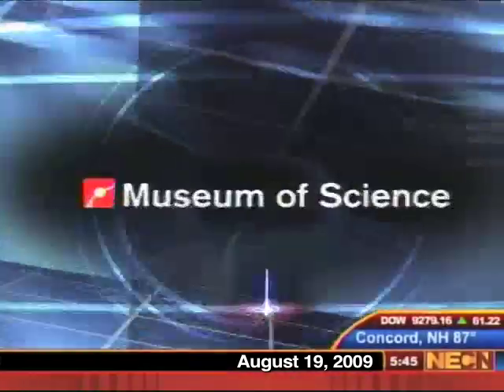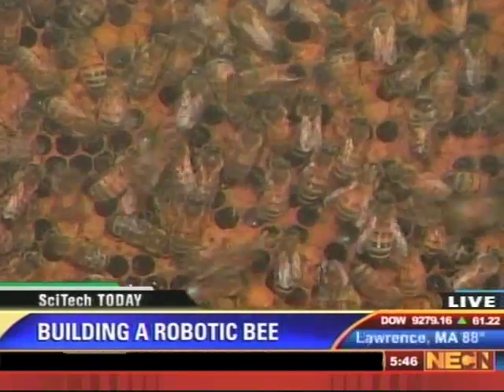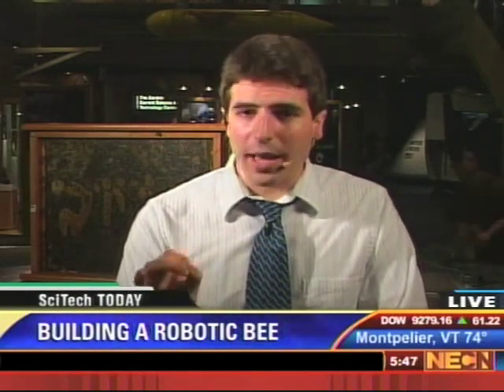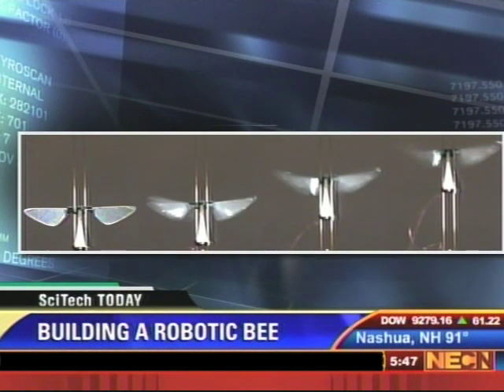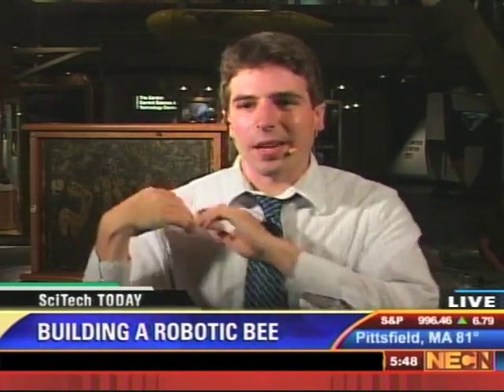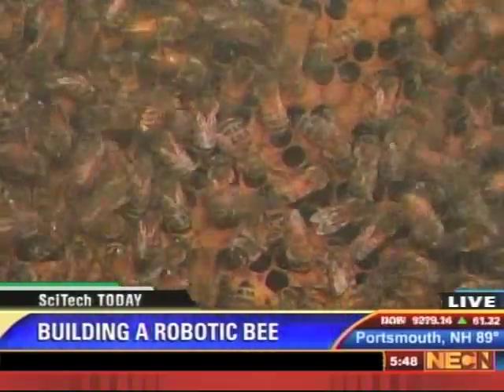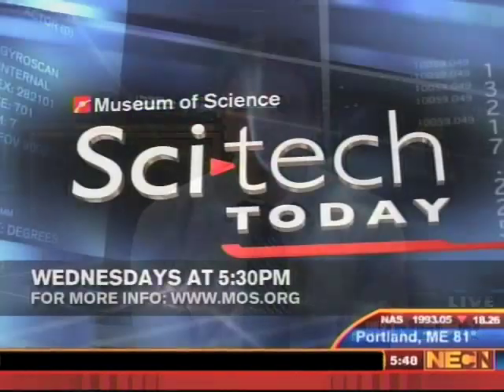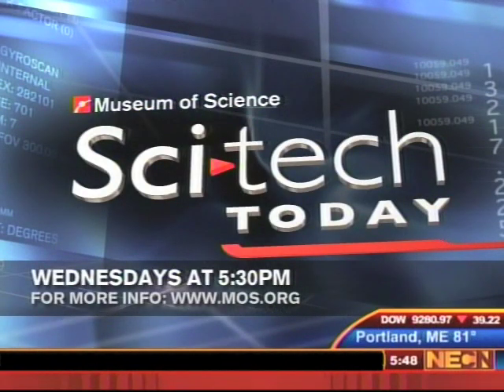NSF awards Harvard $10 million for robot bees video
When we heard that the National Science Foundation awarded $10 million to Harvard to make a swarm of robot bees, our first thought was: "We could do it for half the price." Then we remembered that the university has been down this path before, including its robot fly program (whatever happened to that thing?) and might be the better choice after all. What does the NSF and Harvard hope to get for all that time and money? Aside from insight into such areas as distributed intelligence, robotic flight, and energy storage, a swarm of these bad boys could be tasked to do anything from battlefield spying to pollination (which might be necessary, with the way that real bees are vanishing at such an alarming rate). The RoboBee project is slated to run for the next five years.